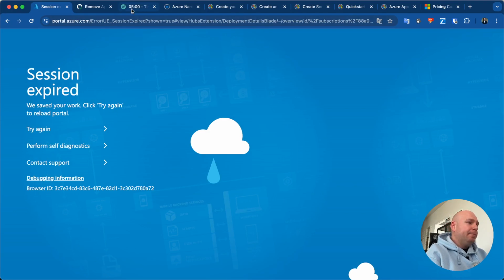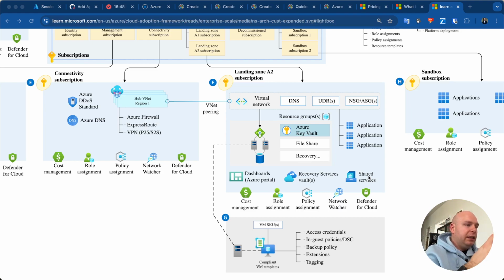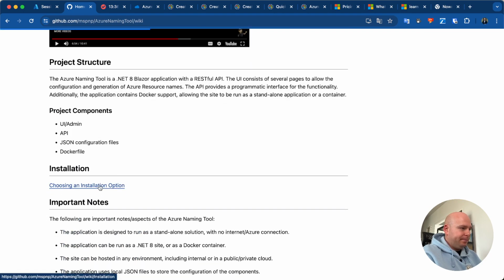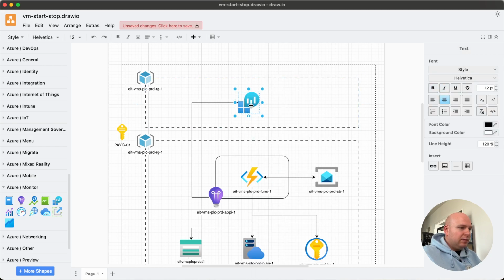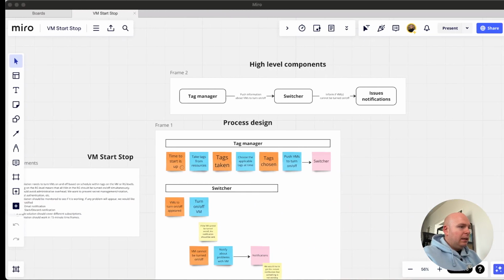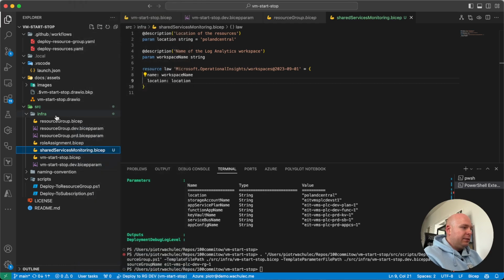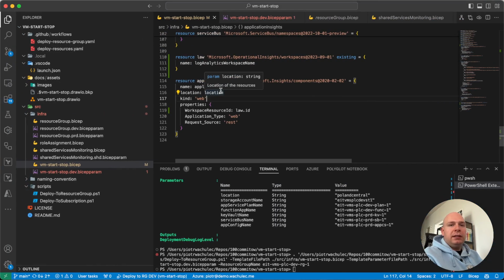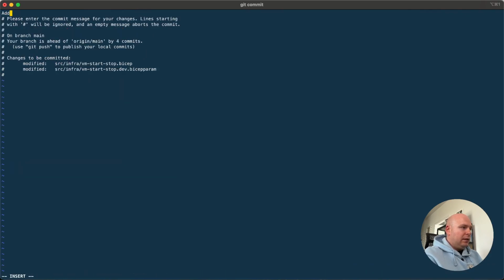100Commitow: Day027 - LAW and landing zone intro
I needed to reconfigure App Insights to use Log Analytics Workspace, so I did that. I also mentioned the basic landing zone concept!